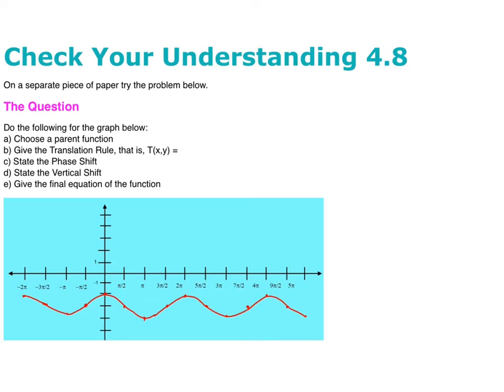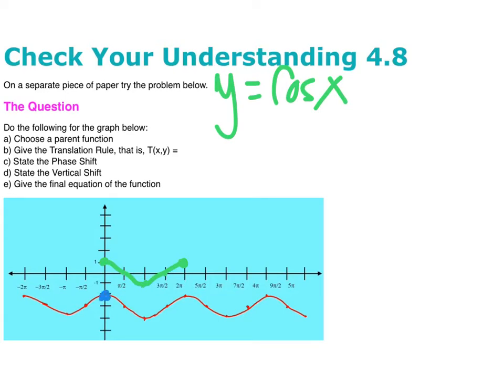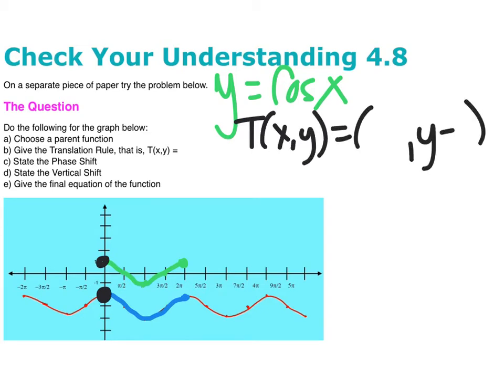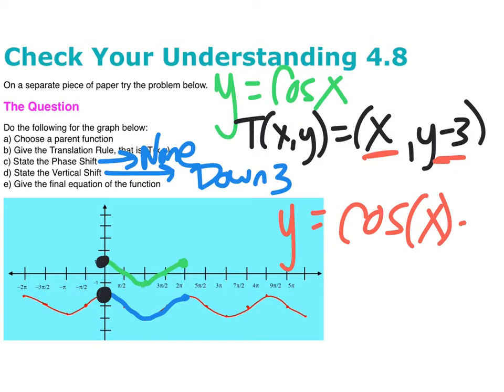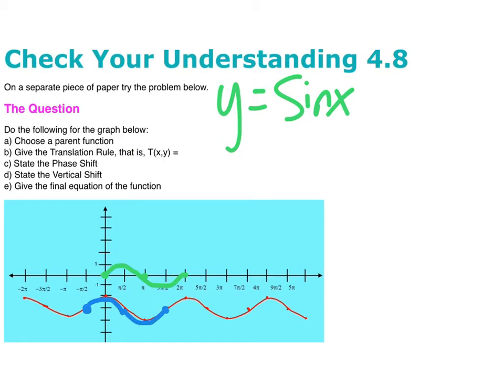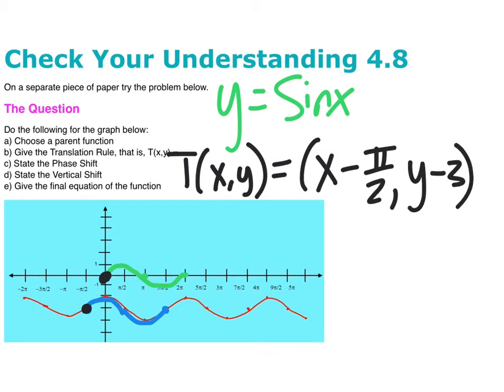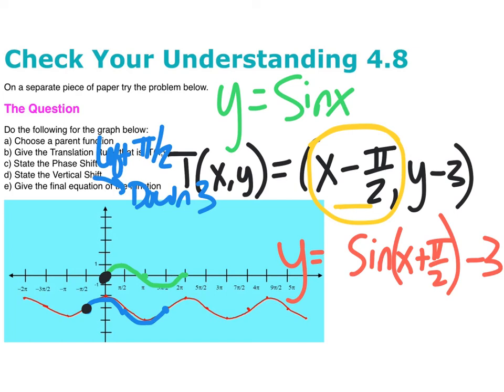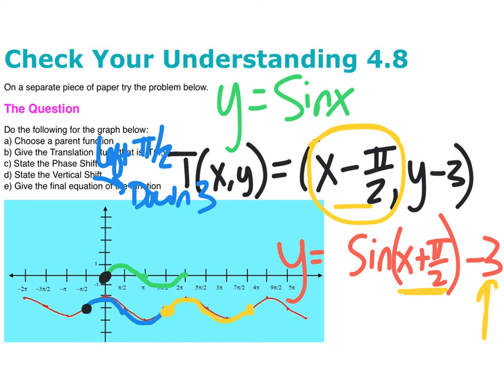FST CYU 4.8